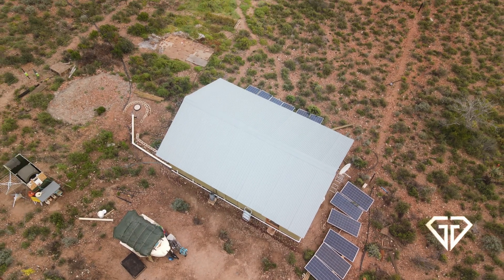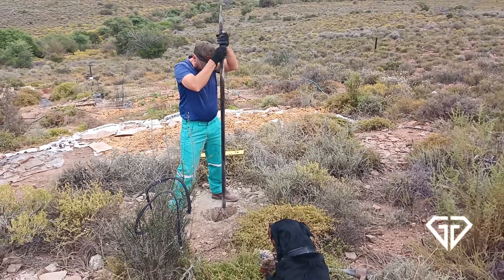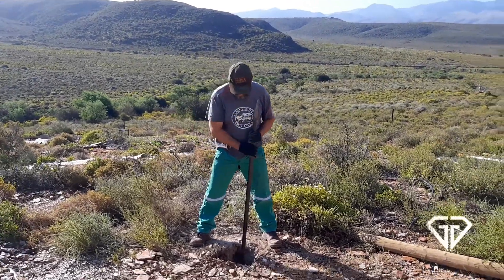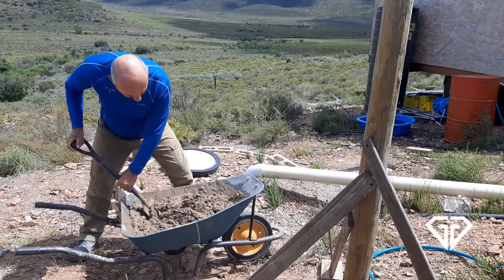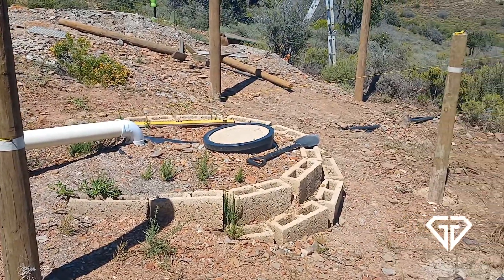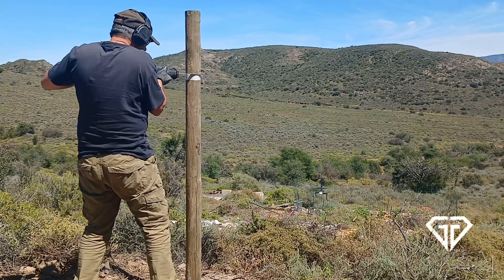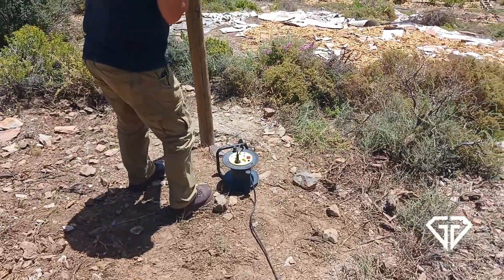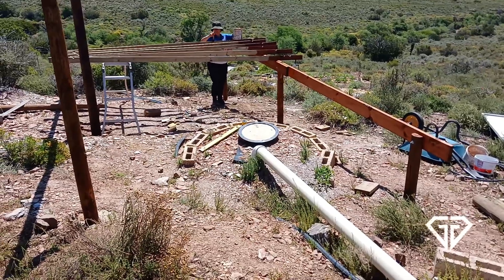Construction, fitting of our optimised solar panel frame (Update 022)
We construct an optimised fixed framework for our solar panels from scratch, and mount and wire up the panels.
We (my wife and I) are building a tiny house and homestead on a bare piece of land in the Western Cape province of South Africa, without outside help.
We have no utility power on the farm, and our solar system consist of 10 (previously 12) x 330W solar panels, an 8kW Deye inverter, and 2 x 5 kWh lithium iron phosphate batteries.
Previously, our panels was resting directly on the ground, and this led to an accident where our Rottweiler, Oberon, broke one of the panels (by jumping on the panel and a sharp rock punching it from below).
This takes our solar power from 4kW max, to approximately 3300 W max.